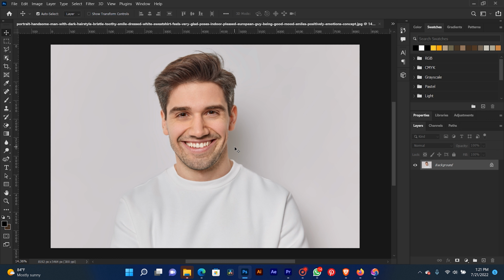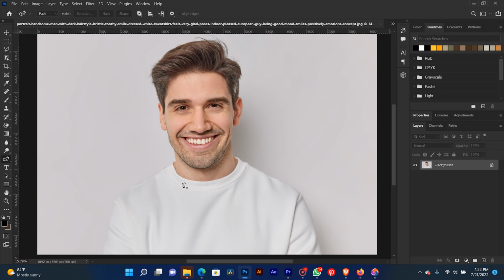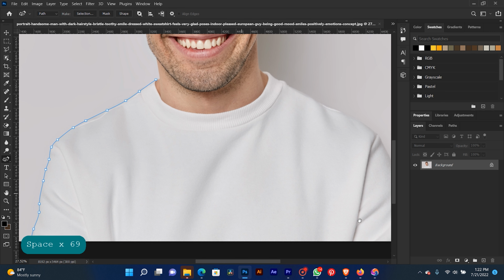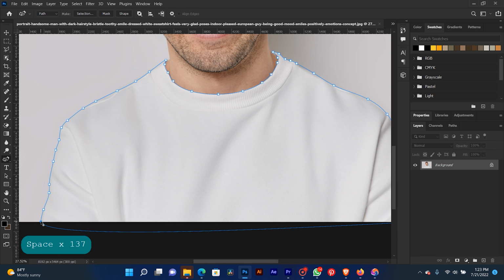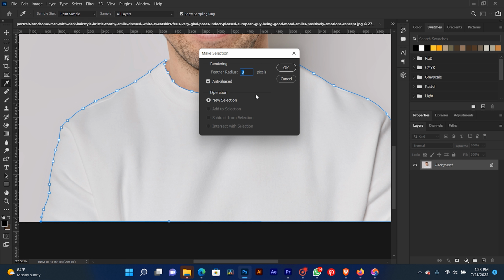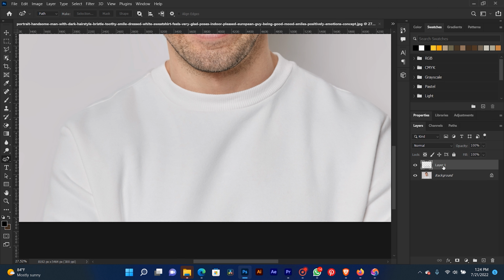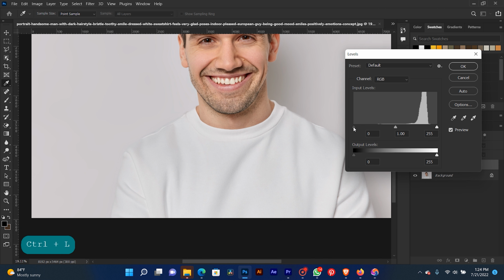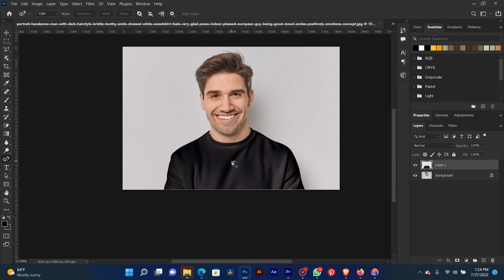Change t shirt color in Photoshop black to white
In this Adobe Photoshop Tutorial we are going to take a white t-shirt and turn it black. difficult right, well, it's easy and can be done.  The first thing that is massively important is to make sure your image is high quality - if the image you are starting with is poor quality this trick will not give a very good desired result. The tools we are going to use are levels/curvature pen tool. so let's hop into Photoshop and make this happen!